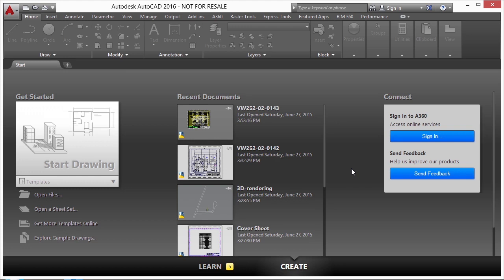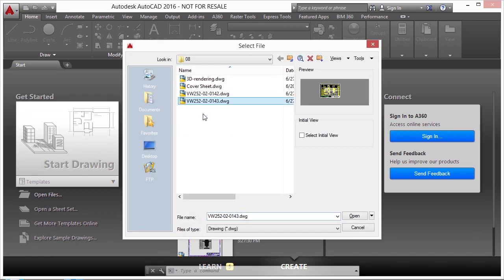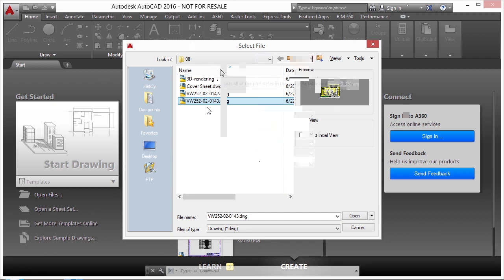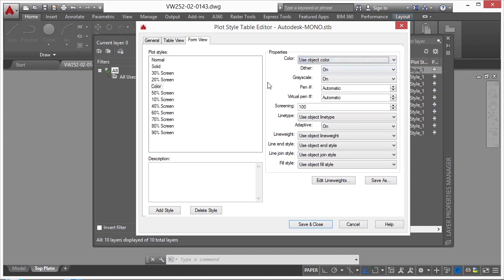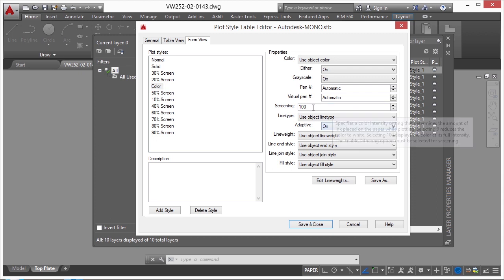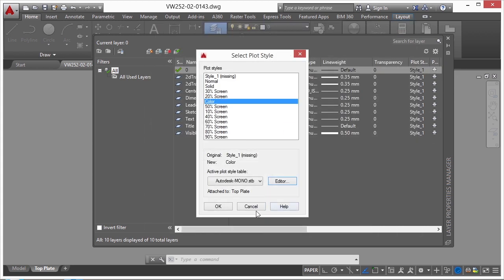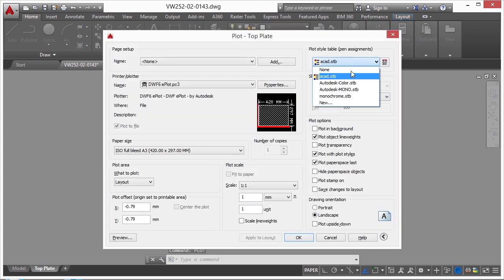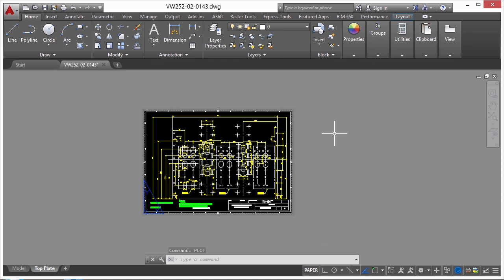0803 Plotting With STB Files